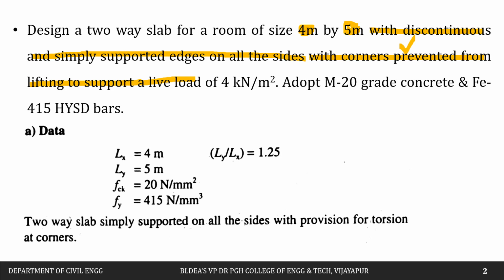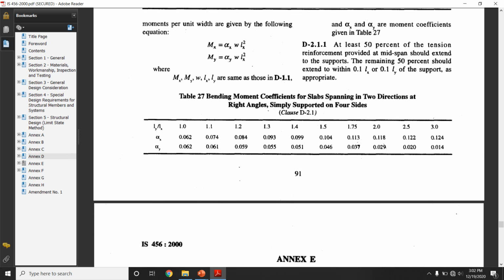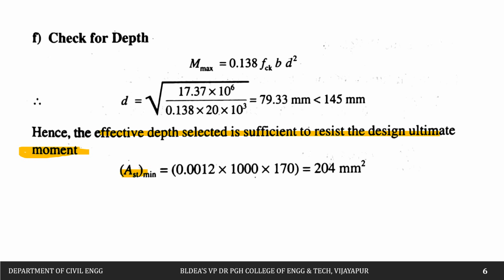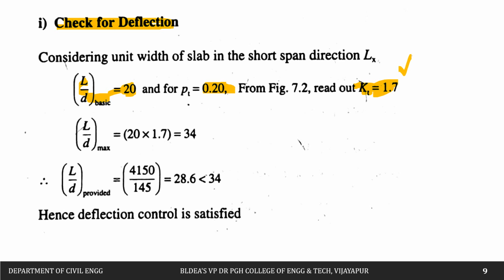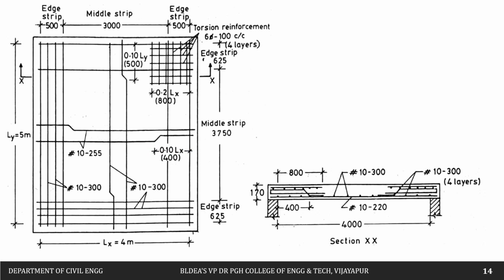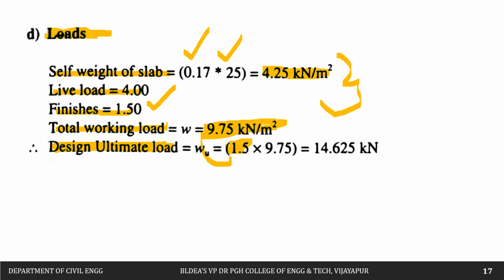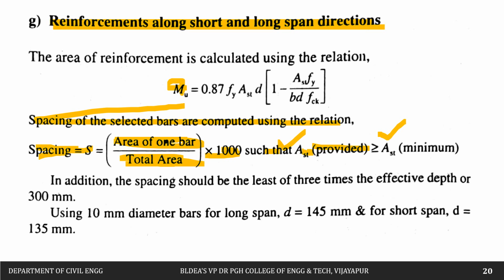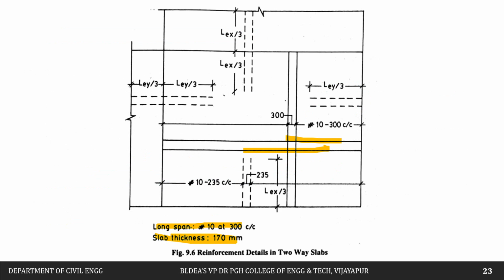Design of Two way Slabs II Lecture-30 II Module-4 II DRCSE